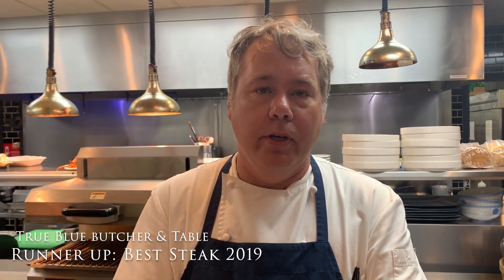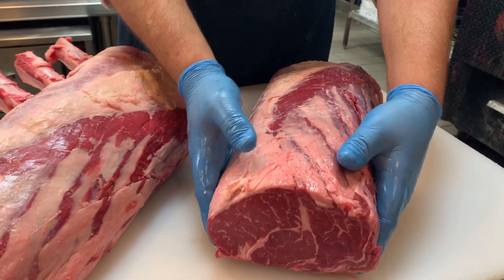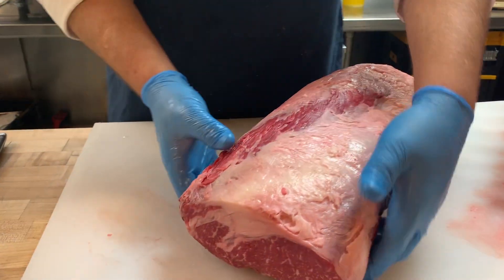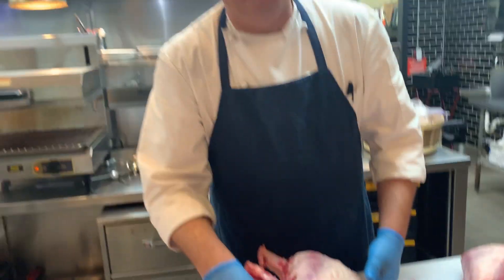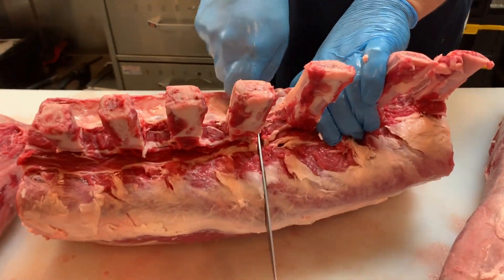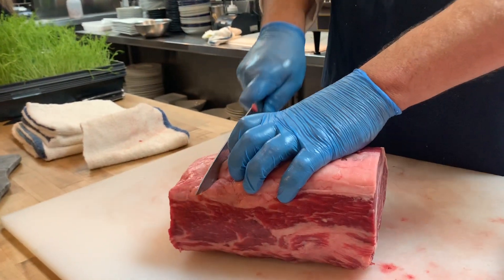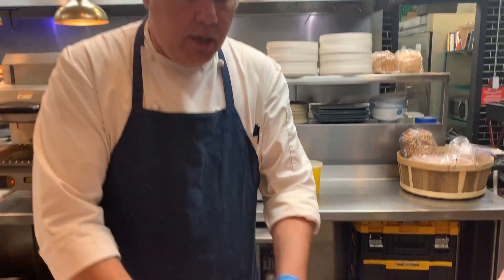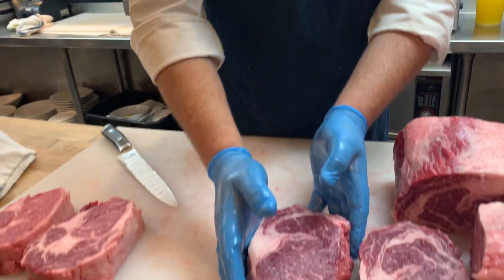True Blue Final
Chef Bobby Zimmerman of True Blue Butcher and Table talks steaks with encore readers.